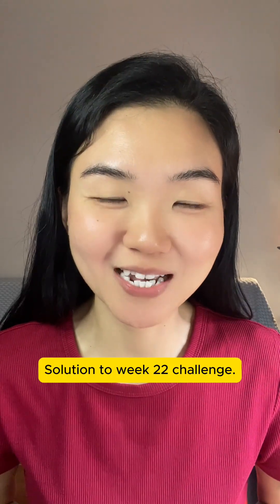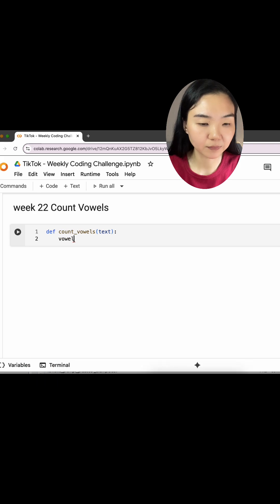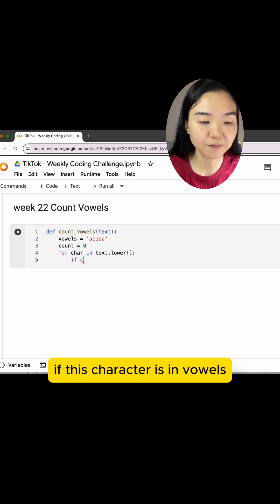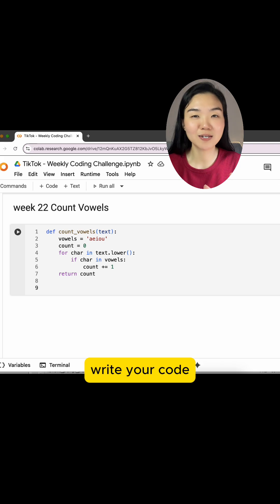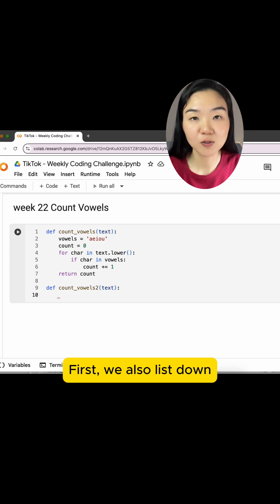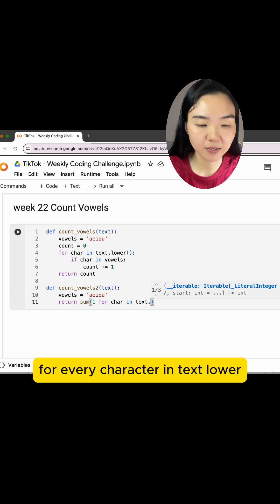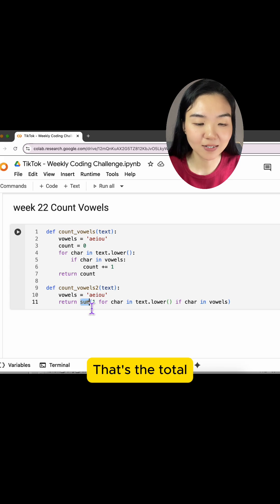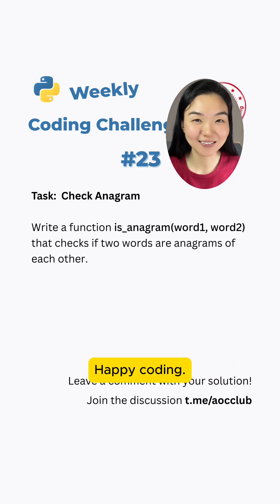Try This Fun Vowel Counting Challenge!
This python tutorial explains how to solve a coding challenge that involves string manipulation using functions. Learn programming by counting the number of vowels in a given text.